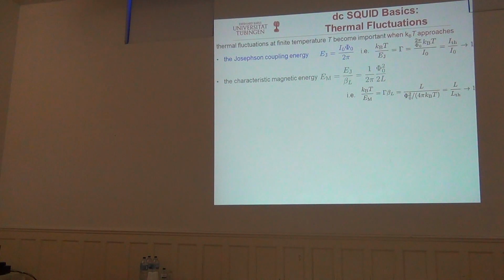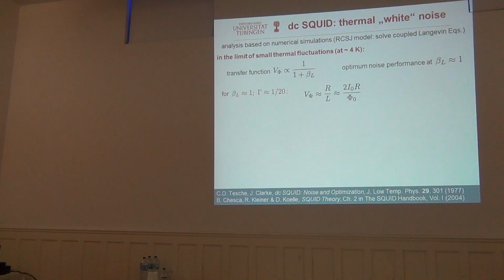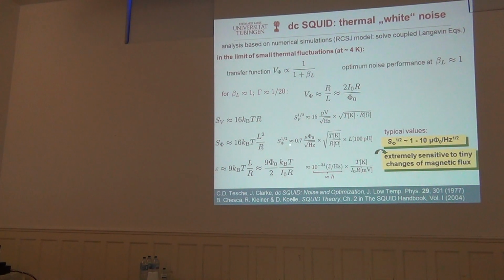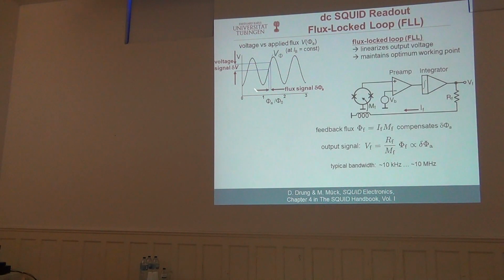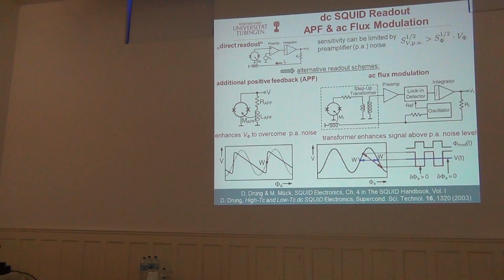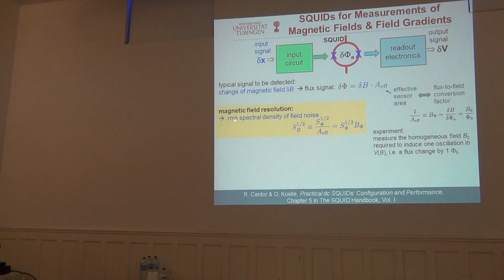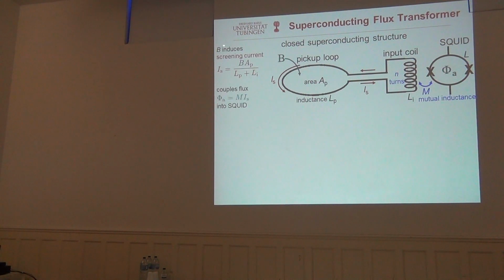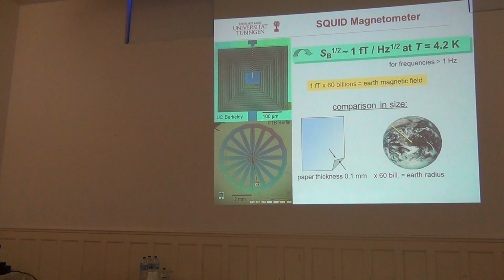Basic properties of Josephson junctions - Dieter Kölle (Part 4)